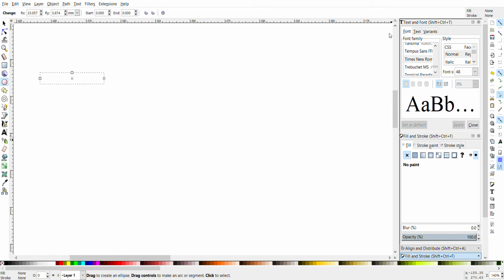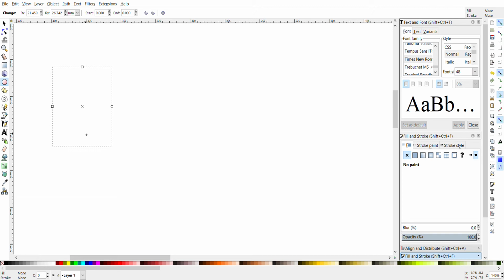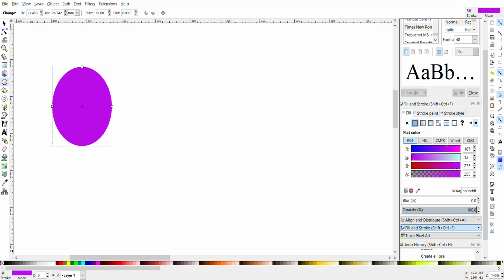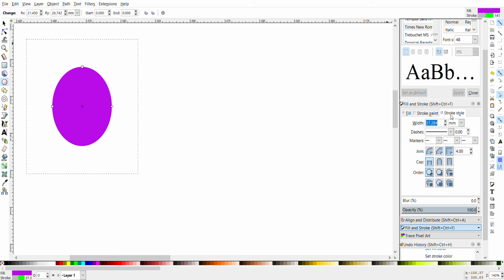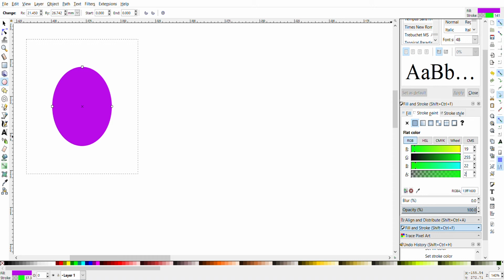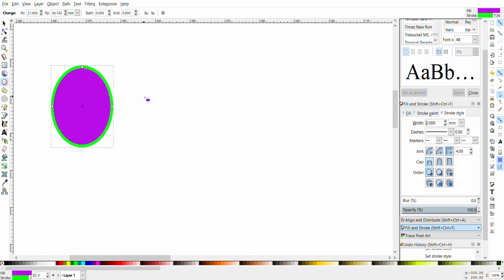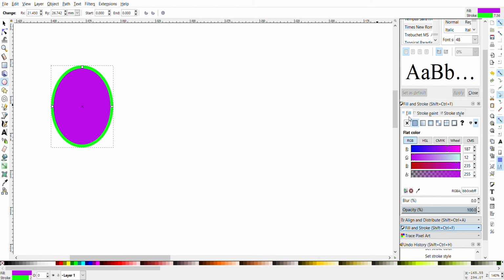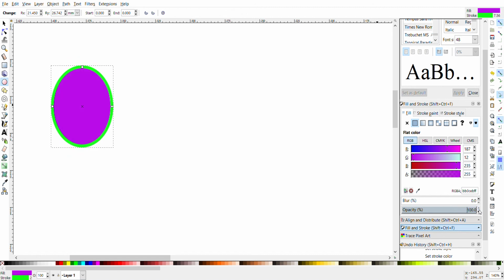Why your shape isn't appearing in Inkscape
Hi Makers!

I wanted to make a quick tutorial on the Top 3 Reasons Why Your Shapes Aren't Appearing in Inkscape!